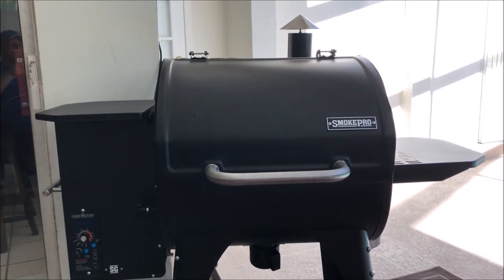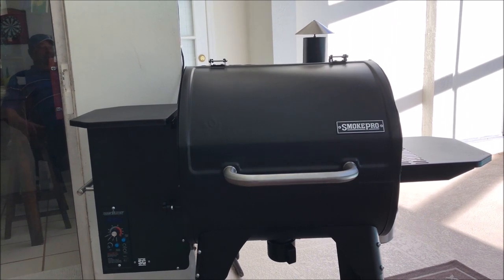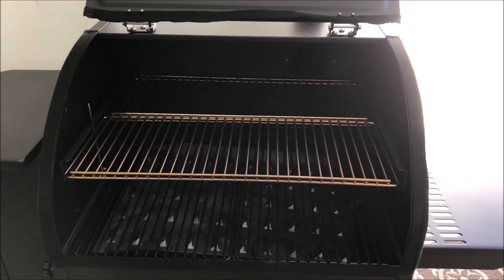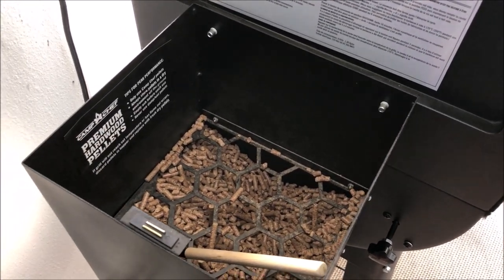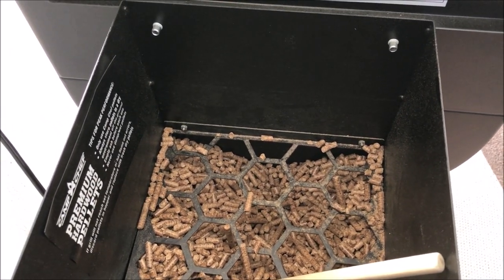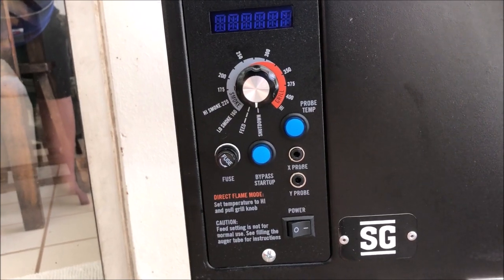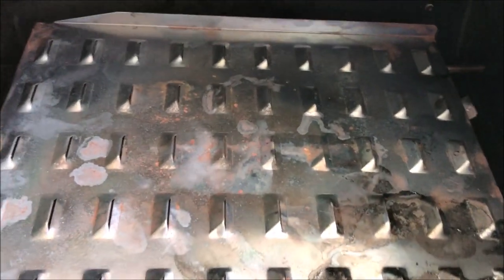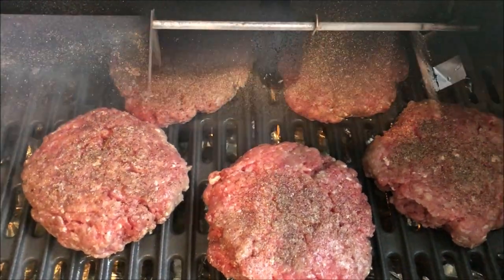Camp Chef SmokePro SG 24 Pellet Grill and Smoker Features and Review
Check out my walk around pointing out the benefits of the Camp Chef SmokePro SG 24 Pellet Grill and Smoker. Camp Chef has some things you will not find on any other Pellet grill! Affordable, innovative, great quality!